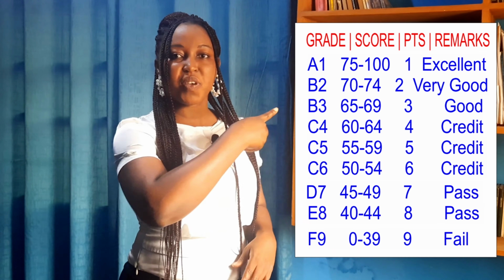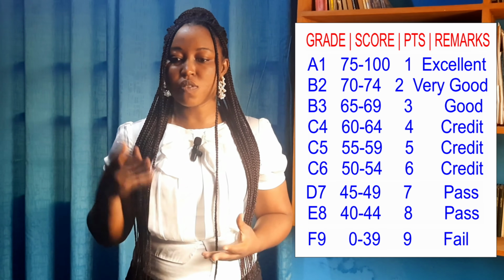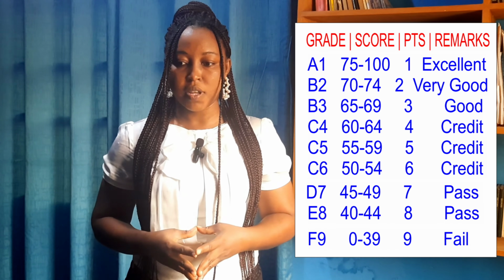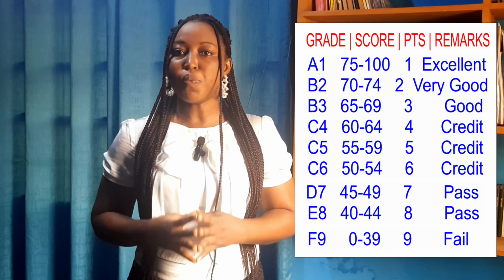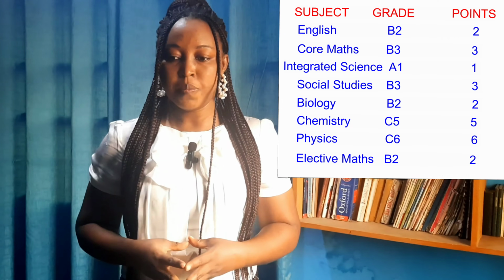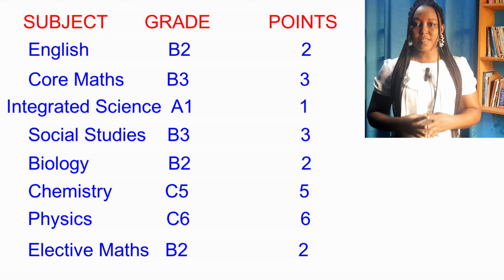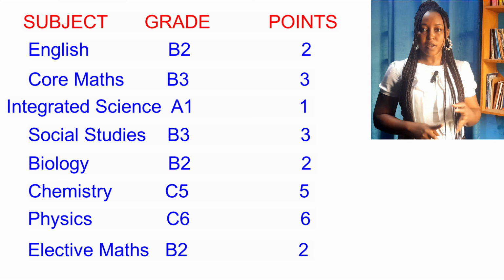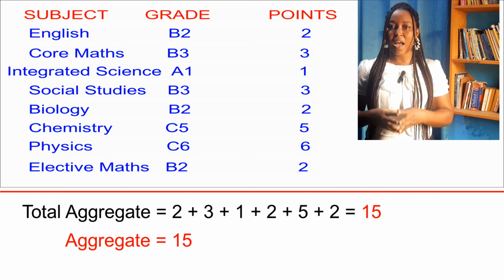How to Calculate your WASSCE AGGREGATE in Ghana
Calculating WASSCE grades or calculating WASSCE aggregate in Ghana involves understanding the grading system, interpreting the results, and determining the aggregate score. This comprehensive guide will walk you through the entire process, providing detailed information on calculating and interpreting WASSCE results.